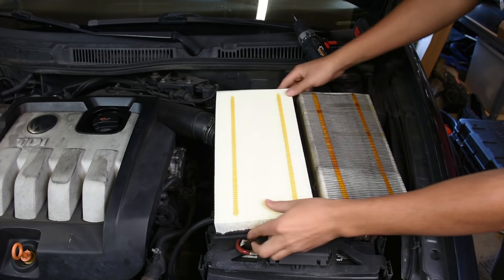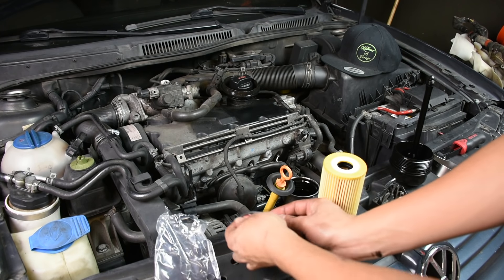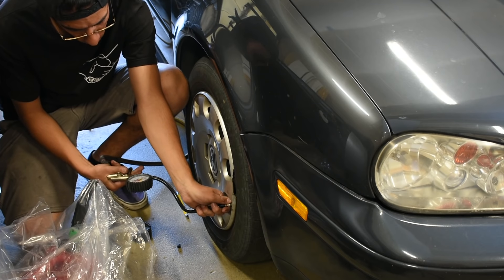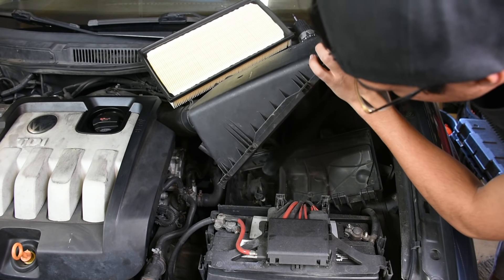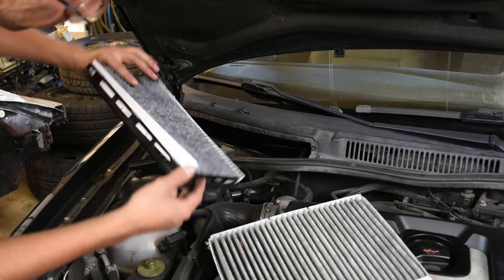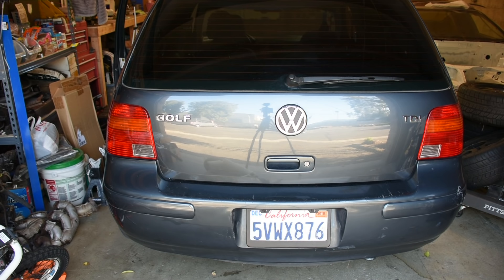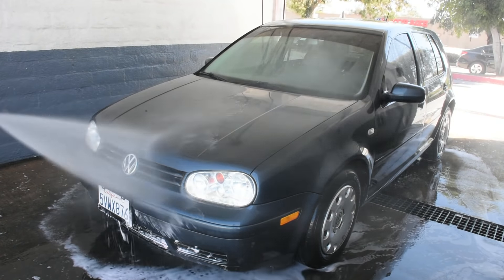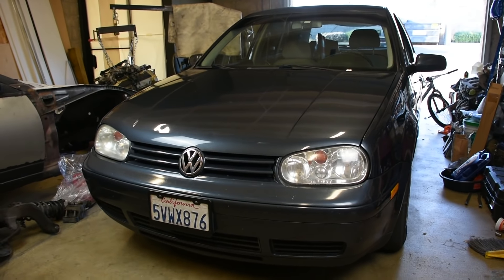6 Things to Do After Buying a Used Car